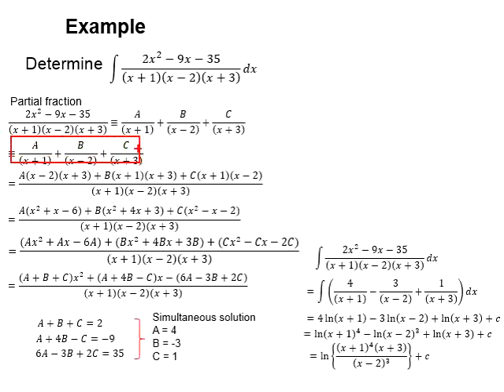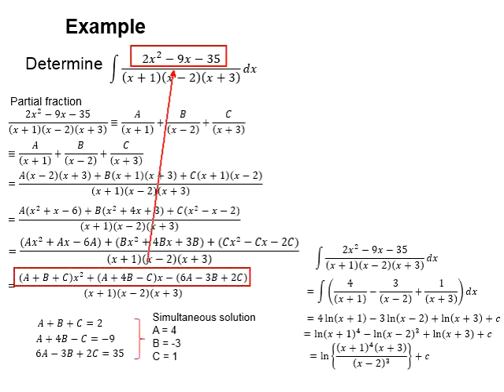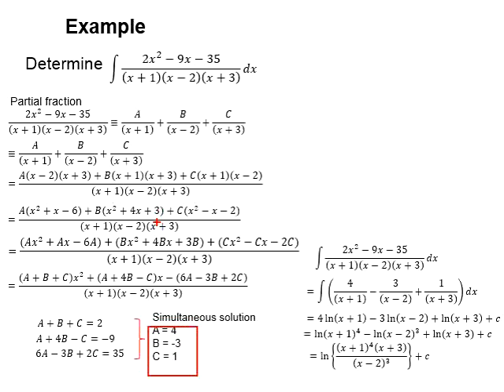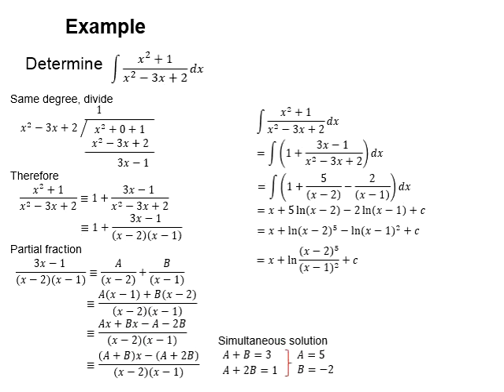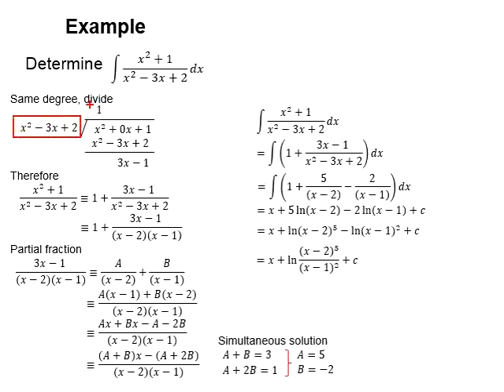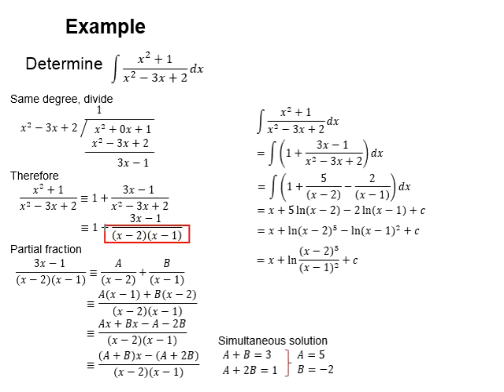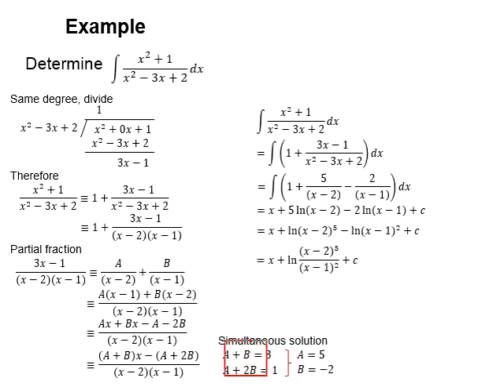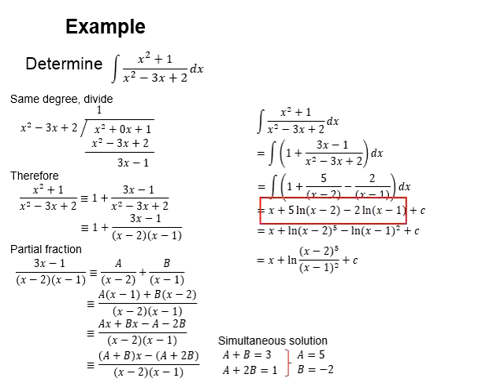3.8 Integration by partial fraction 2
Integration by partial fraction 2